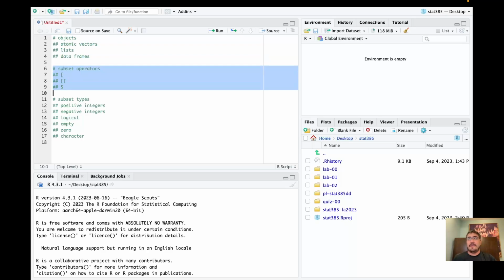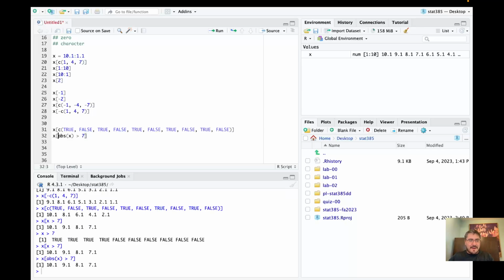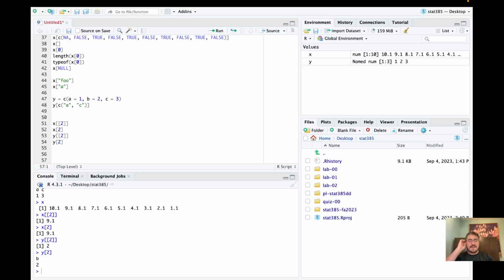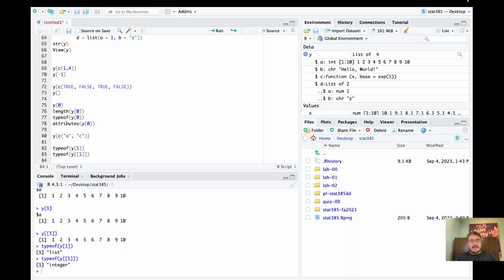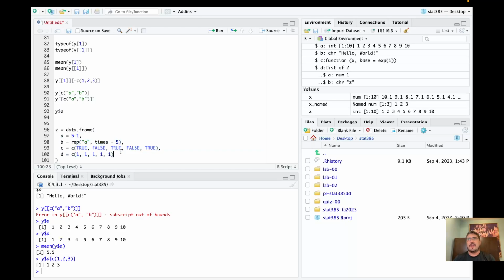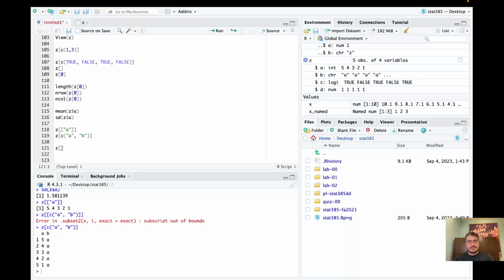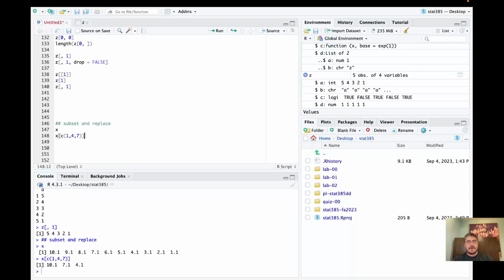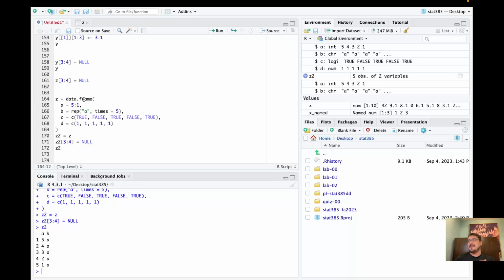STAT 385 // fa24 // Subsetting